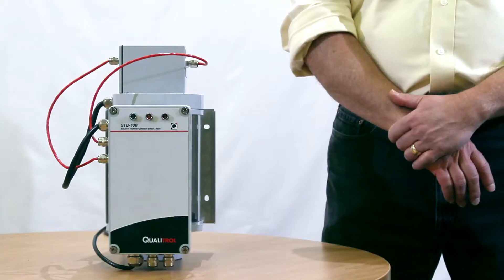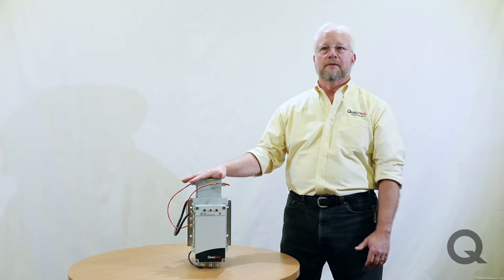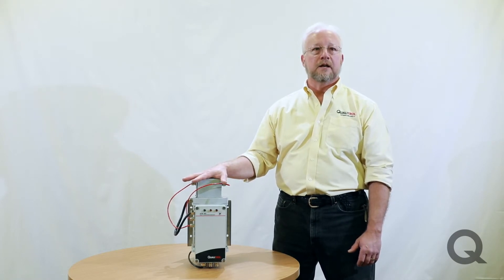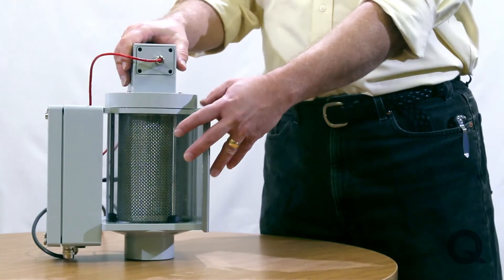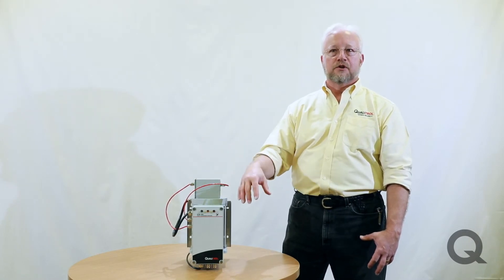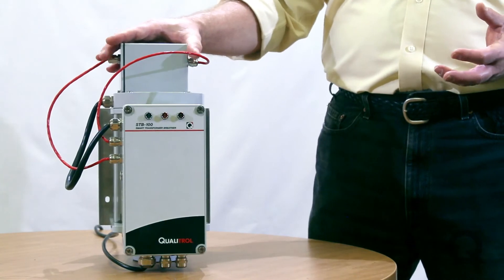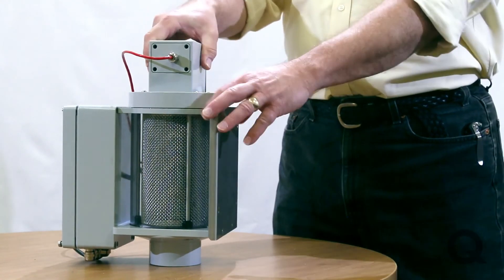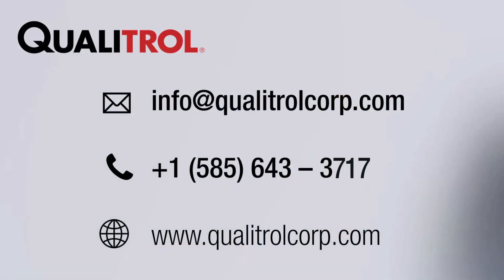Introduction To Qualitrol's Smart Breathers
Join Eric Schneider as he discusses Qualitrol's Smart Breathers. Hear the expert talk about the ins and outs of the Smart Breather.